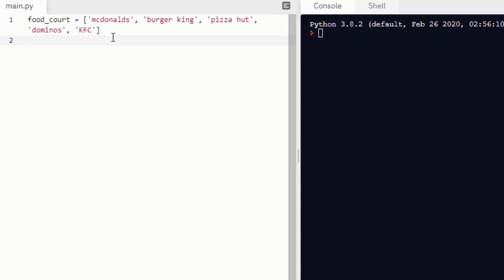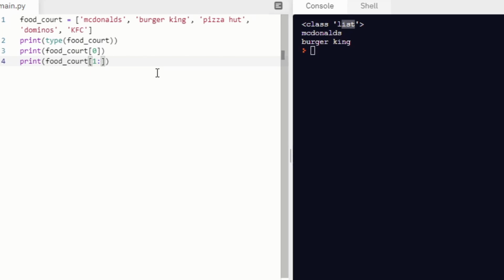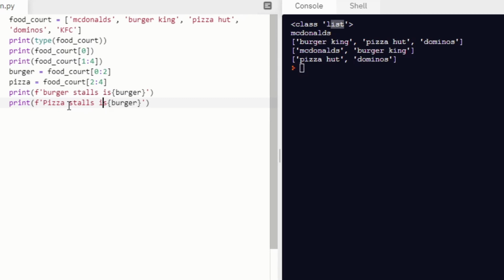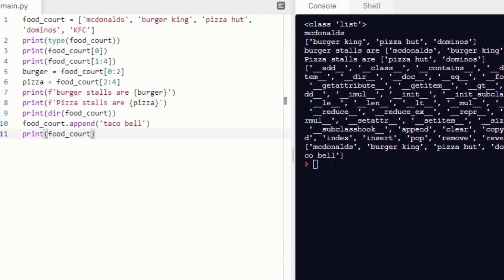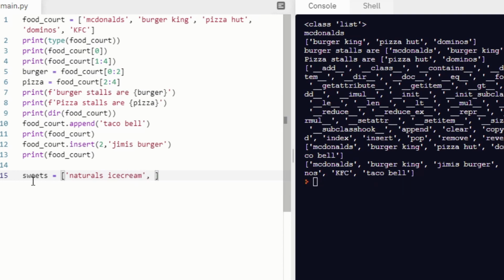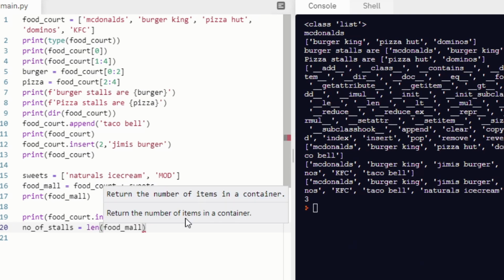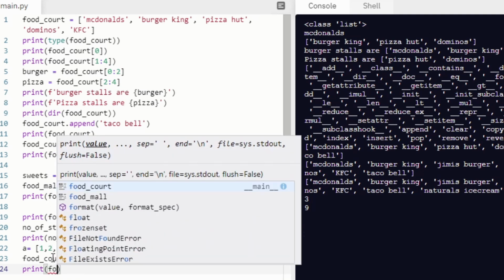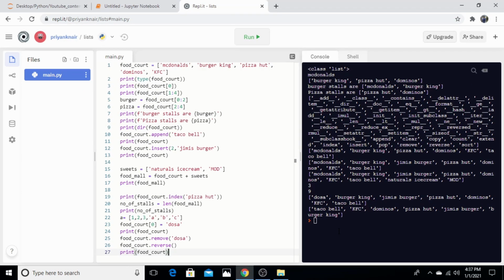Python | Lists | Functions |Start learning with basics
Hi,

About this video:
This video is about lists in python. In this video, I am going to teach you about the list, its function, and its uses in python. I am going to discuss different functions like append(), index(), insert(), reverse(), remove(), etc

Channel description:
 If you want to start your coding form basics, this is the right place for you. I am going to teach you everything from scratch to big real-time projects.

On this link, you can find the python programs that I do in my youtube videos.

Interpreters that I use,
1. Jupyter Notebook(anaconda)
2. PyCharm
3. repl.it
4. Visual Studio Code